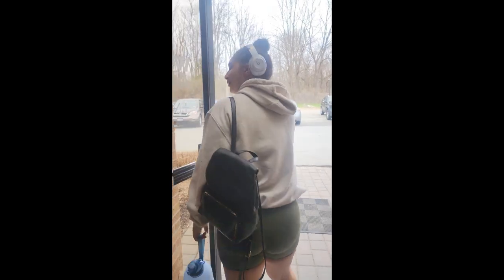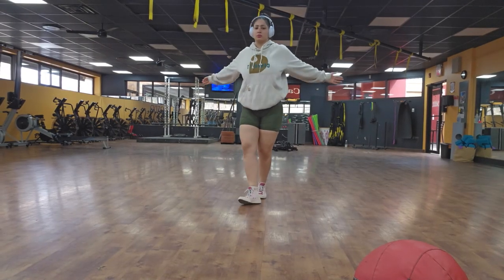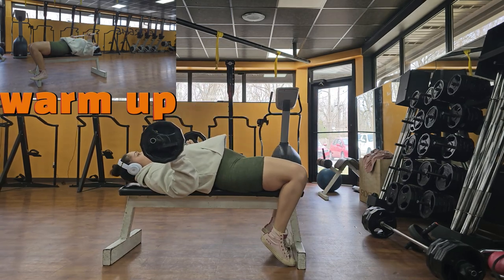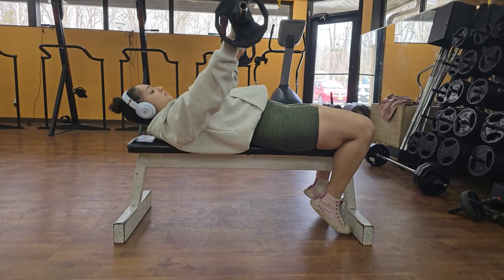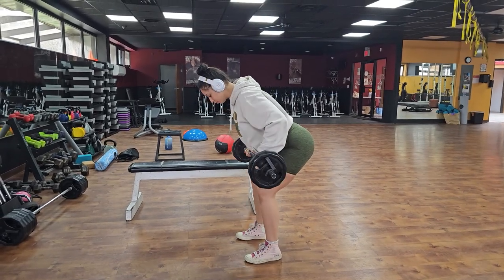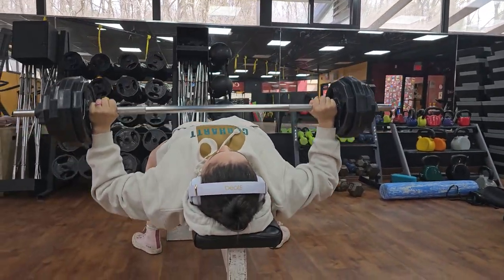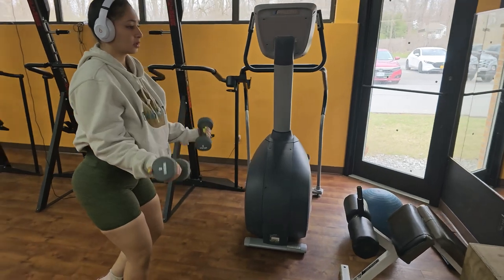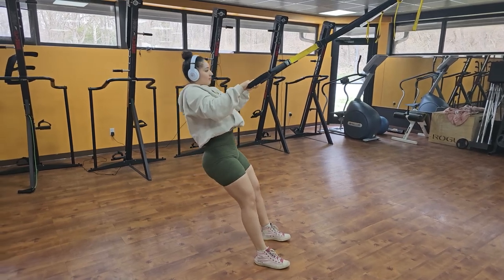Get Ripped and Ready for Summer with This Upper Body Superset Challenge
Yo, what's good besties! It's time to get your upper body poppin' with this superset-only workout that'll have you feeling like a straight-up beast. We're talkin' bicep curls, chest press, and back rows that'll have you flexing like you're on the cover of Muscle & Fitness.

And listen up because this workout ain't for the faint of heart, but don't worry, because the rewards are worth it - we're talkin' toned arms, sculpted shoulders, and a chiseled back.

So grab your weights and let's get to work, because this upper body superset challenge is gonna take you from zero to hero in no time. Get ready to feel the burn, baby - this is the only workout you need to crush your upper body goals and make gains like a boss.